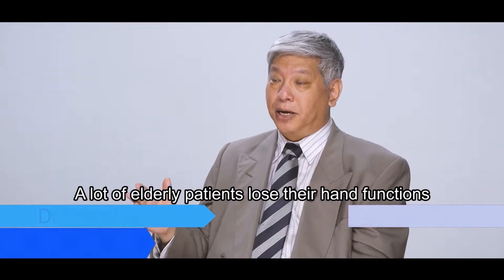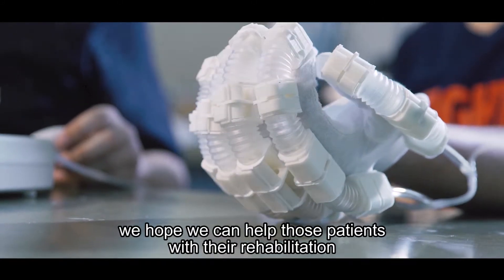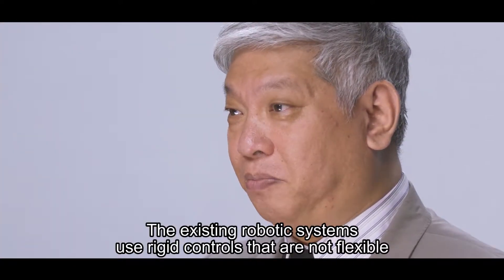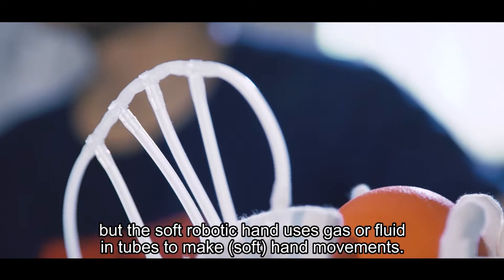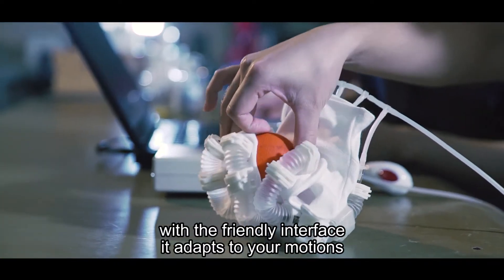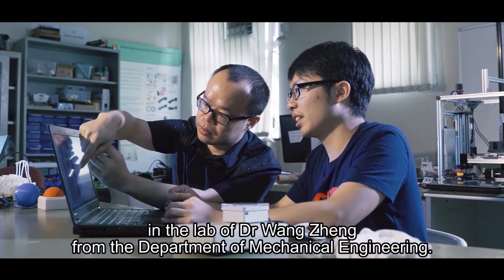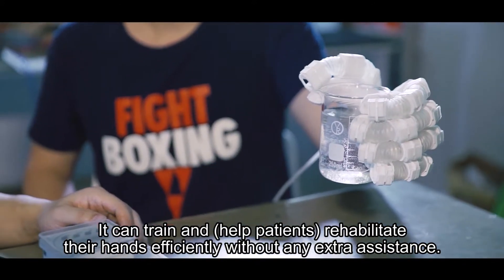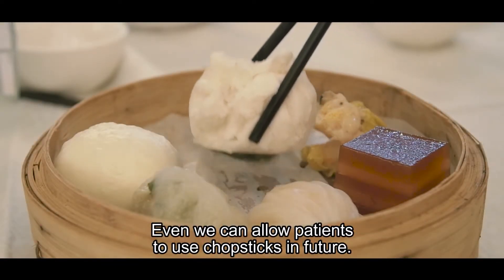A Soft Robot Hand for Neural Rehabilitation of Degenerative Neurological Diseases and Strokes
A research team in HKU Department of Orthopaedics and Traumatology has developed a soft robotic hand that is designed as a light-weight, wearable glove, which is safe and easy for patients with hand motor impairment to use for rehabilitation.